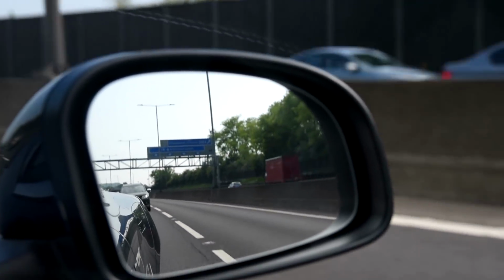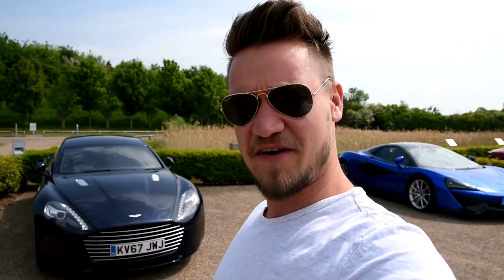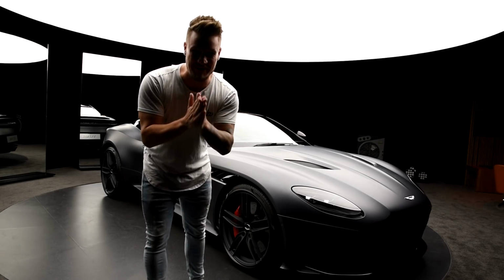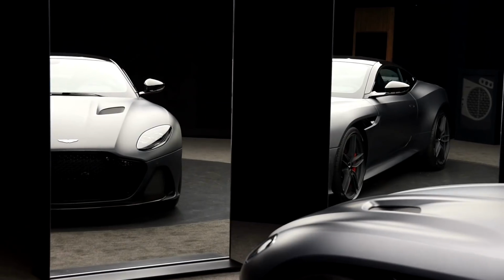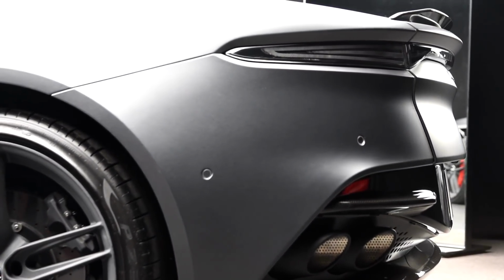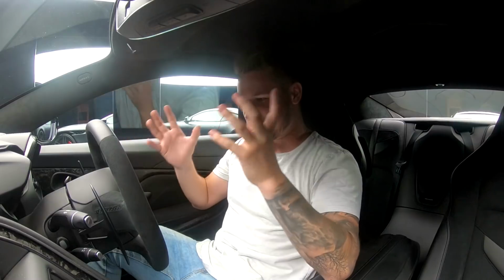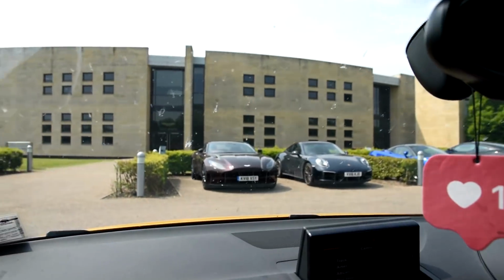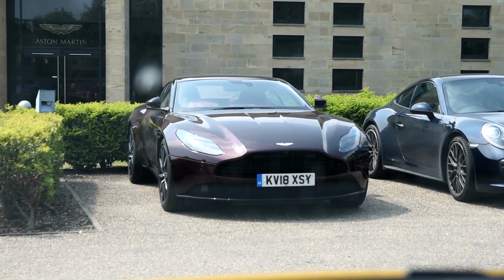ASTON MARTIN DBS SUPERLEGGERA: START UP & REVS!!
Welcome to the 2018 Aston Martin DBS Superleggera! I had the opportunity to film a walk around, start up and revs on the latest flagship GT car from Aston Martin!! ENJOY!!!

**SOL CLOTHING**